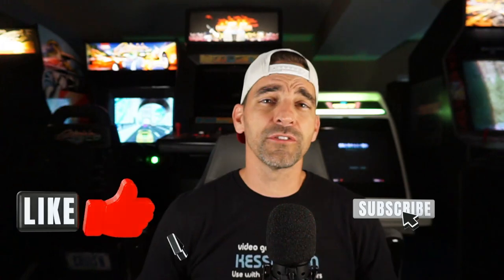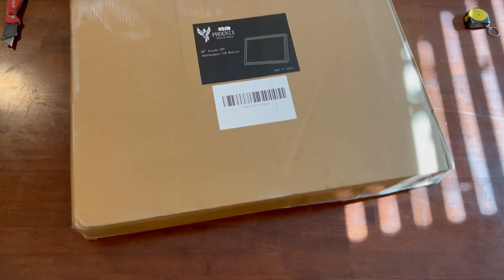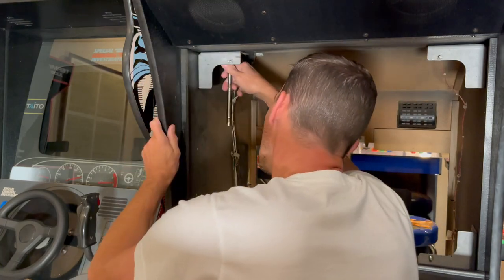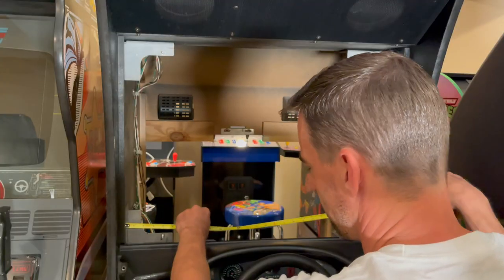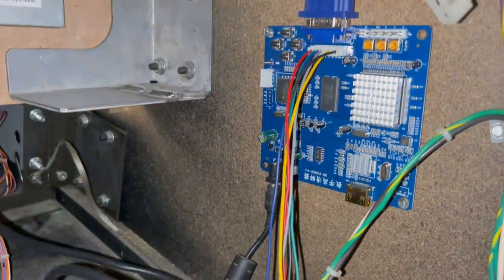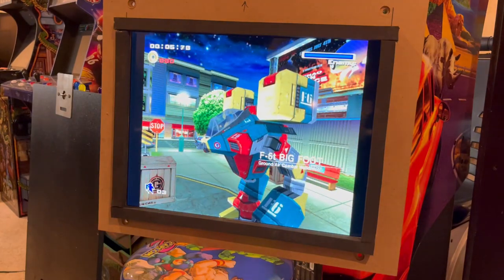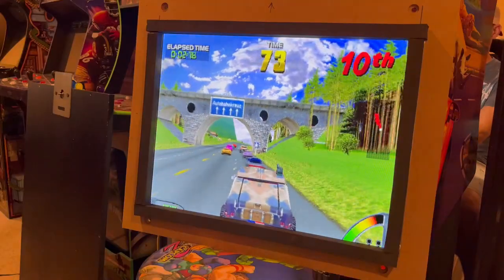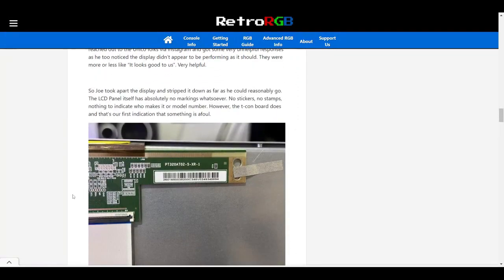Installing A Unico 26" LCD In My Cruisin' World Cab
In this video I review the Unico 26" Arcade CRT Replacement LCD monitor.
I've got it installed in my Cruis'n World cabinet but does it live up to the hype?

Link to the CGA/VGA adapter